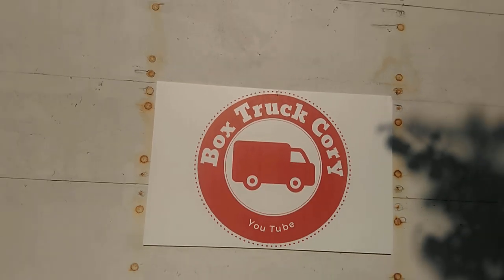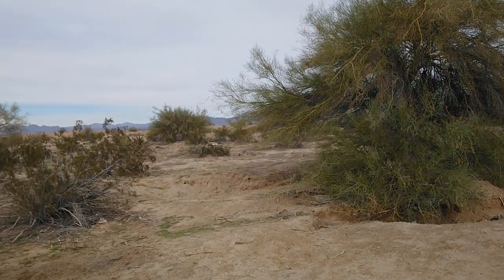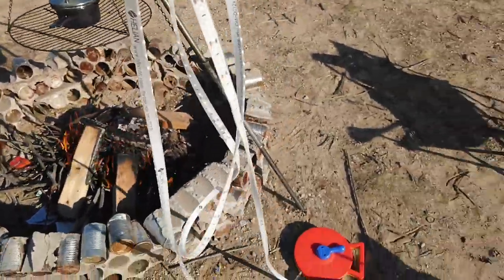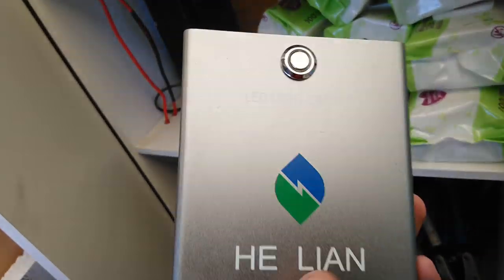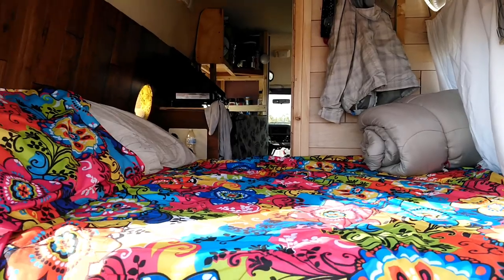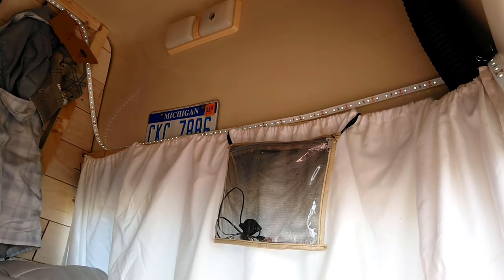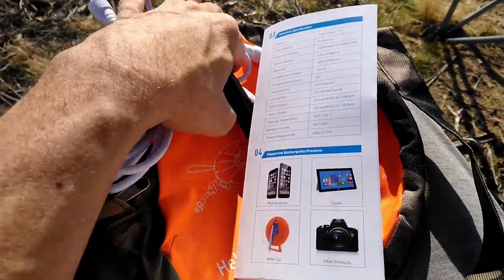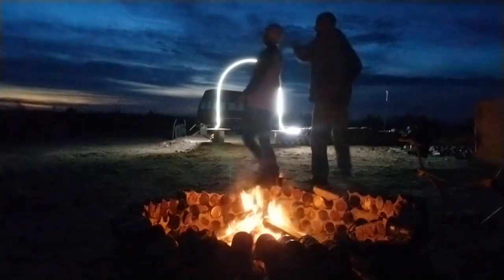Adding Outdoor Lighting to the Camp! | Helian Mini Cat 5M Portable Outdoor LED Light Strip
Reviewing The Helian light strip and battery pack. It's going to solve 3 problems for me. Lets see how it performs.

 Helian mini cat LED strip 79.99
 Tiger Power 01 24000mAh  power bank  with LED strip $199.99

How long did it last for me?
The light on a low level lasted over 6 hours on a charge. The lower the light level the longer it lasts. On full brightness it lasted 70 minutes (but that was insanely bright).
The 24000 mAh battery charged my phone twice while I was concurrently streaming with it. I use my phone almost continuously streaming, so the battery pack kept me going over 14 hours of phone time per charge.